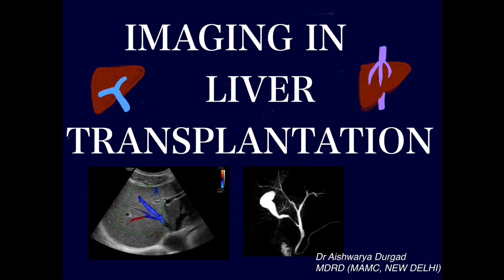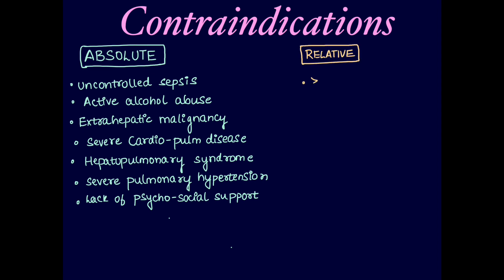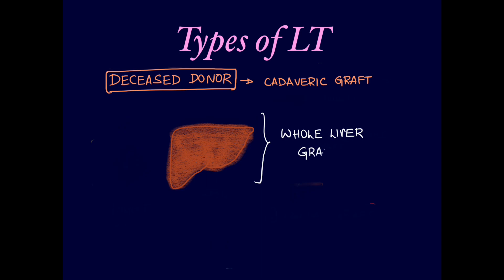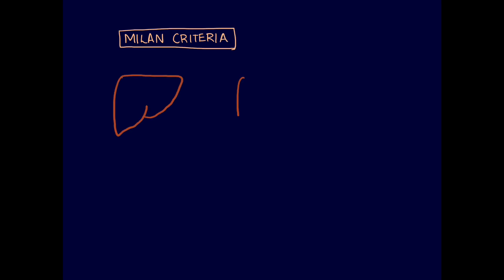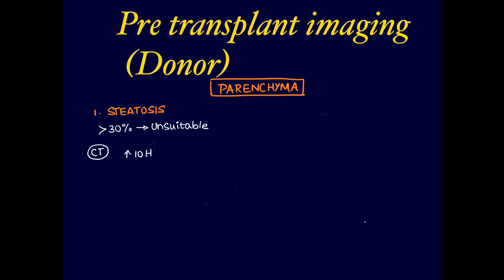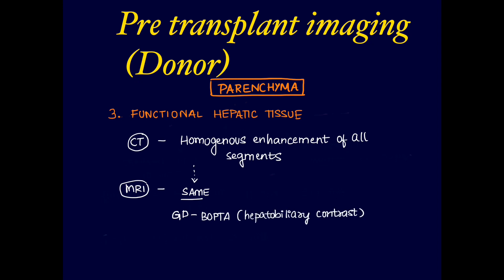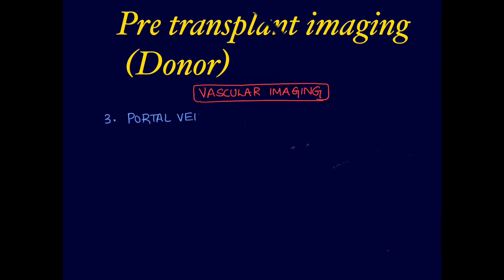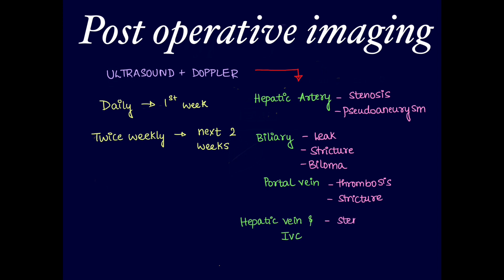IMAGING IN LIVER TRANSPLANTATION l Criteria l Donor and recipient imaging l Pre and Post op imaging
Welcome to our latest radiology deep dive! In this video, we explore the critical role of imaging in liver transplantation, covering everything from donor and recipient imaging to pre- and post-operative evaluations.

🔍 In this video, you'll learn about:

Imaging Criteria: Essential criteria for assessing liver transplant candidates and ensuring optimal outcomes.
Donor Imaging: Techniques and considerations for evaluating potential liver donors to ensure suitability and safety.
Recipient Imaging: Key imaging modalities and protocols for evaluating transplant recipients before and after surgery.
Pre-Operative Imaging: What to look for in pre-transplant imaging to prepare for a successful procedure.
Post-Operative Imaging: How imaging is used to monitor recovery, detect complications, and ensure graft viability.
Whether you're a medical student, resident, or radiology professional, this video will provide you with valuable insights into the imaging processes involved in liver transplantation.